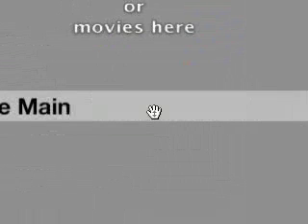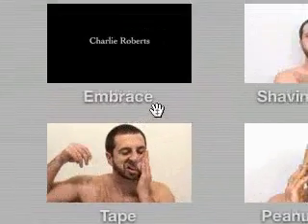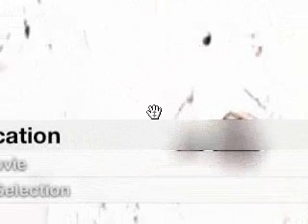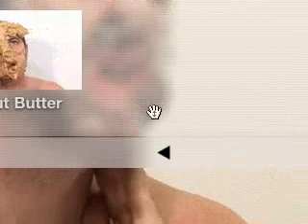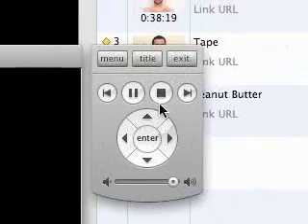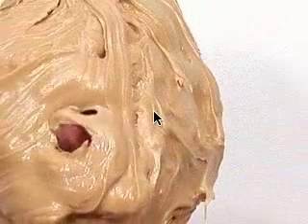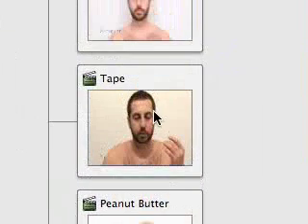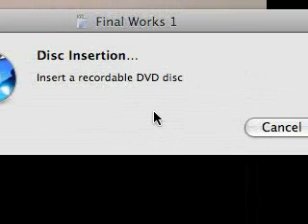Adding Chapters In Imovie part 2 Creating an IDVD